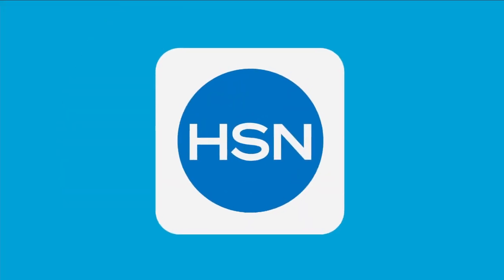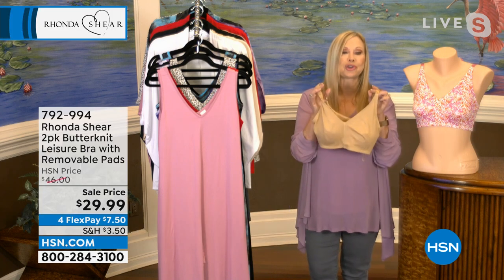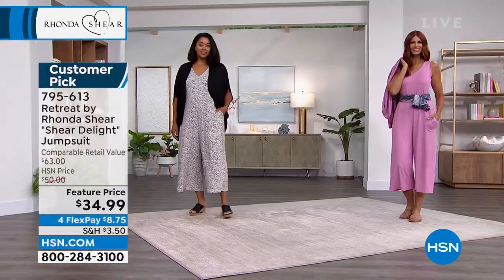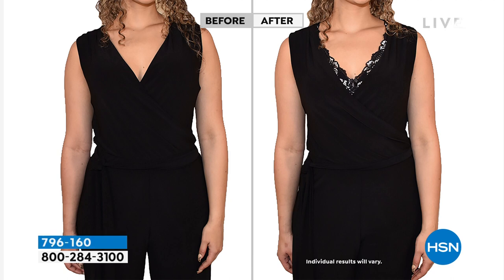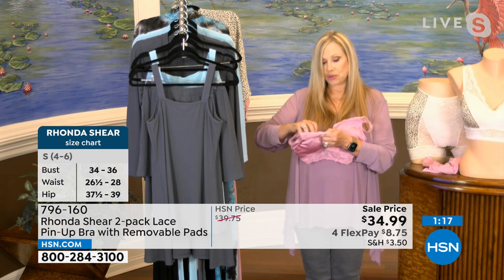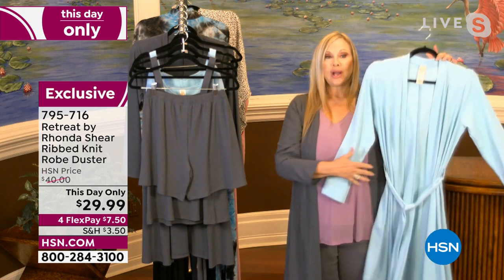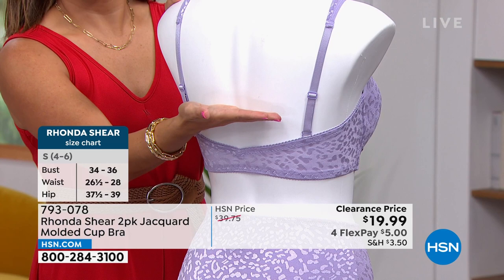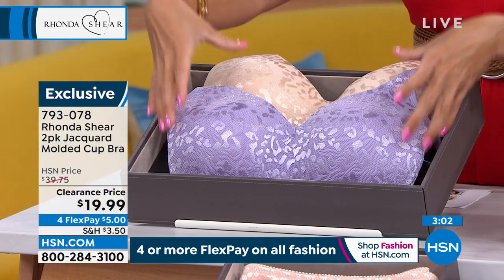HSN | Rhonda Shear Intimates & Loungewear 06.17.2022 - 04 PM